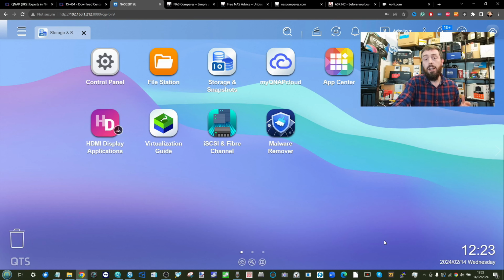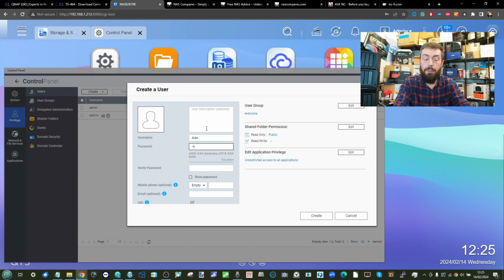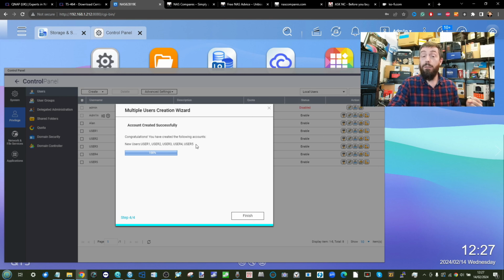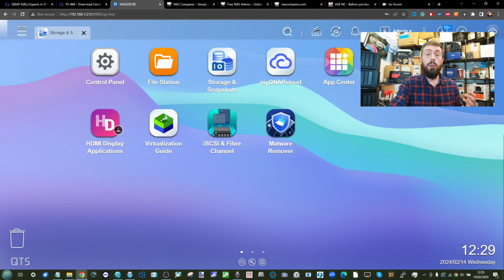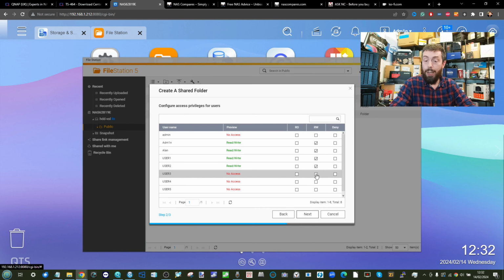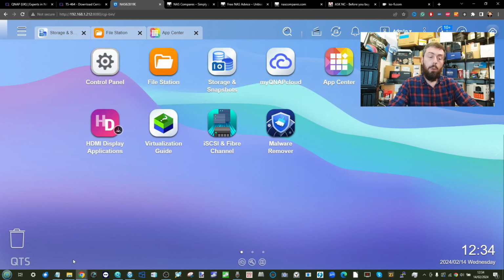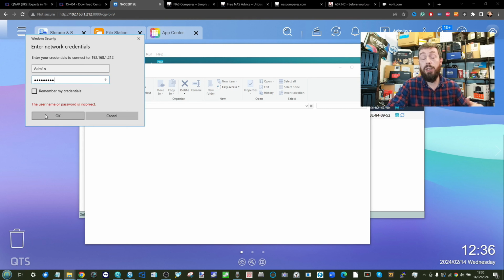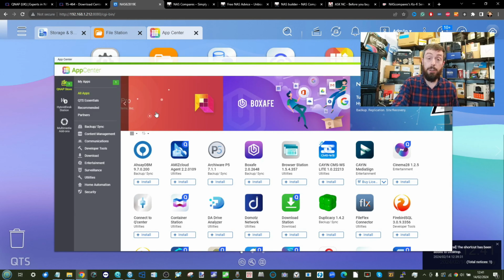QNAP NAS Setup Guide (2024) - Shared Storage, Users, Groups, Controls and Access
Video Chapters
00:00 - The Start
01:10 - User Controls and Managing Them
05:50 - The POWER of User Groups
07:50 - Shared Folders and Why They are Brilliant
12:05 - What are Mapped Network Drives and why they are useful (but limited)
15:15 - Installing Apps and Services
16:21 - Conclusion